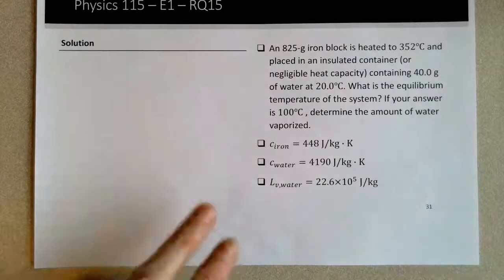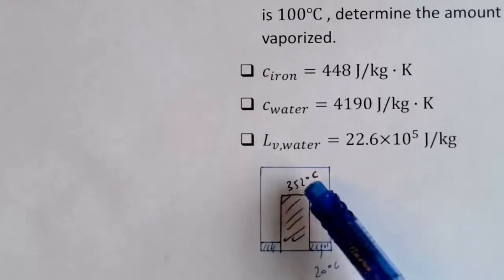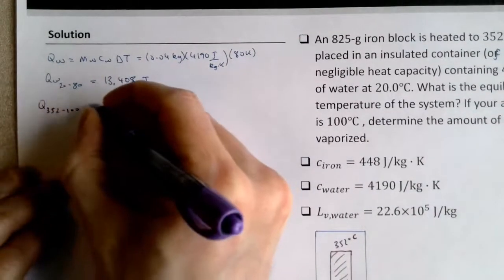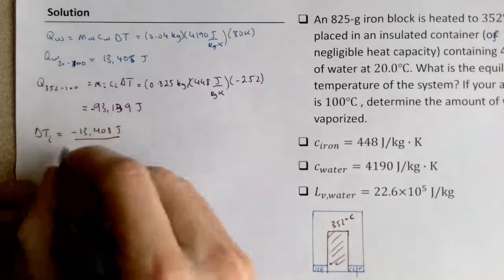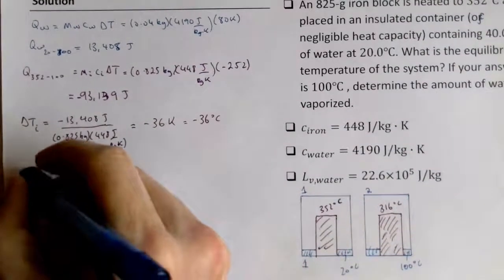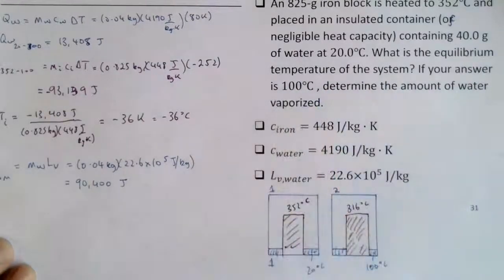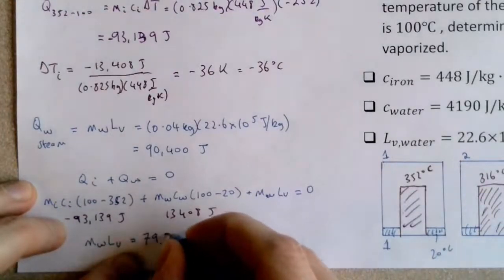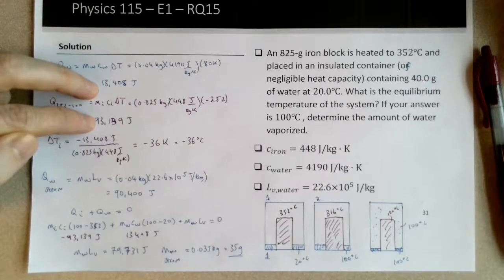Introductory Physics - Calorimetry and Phase Changes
A calorimetry question that involves phase changes.